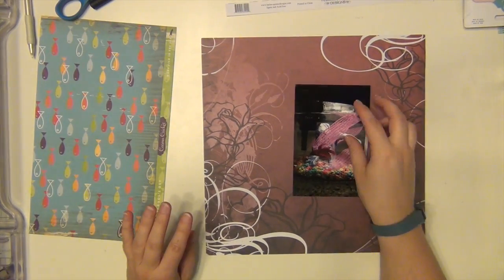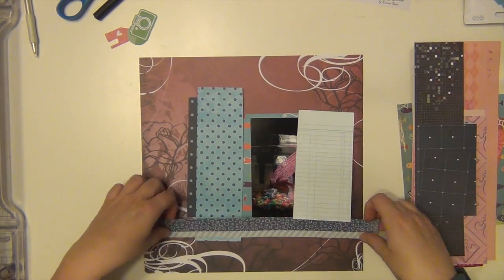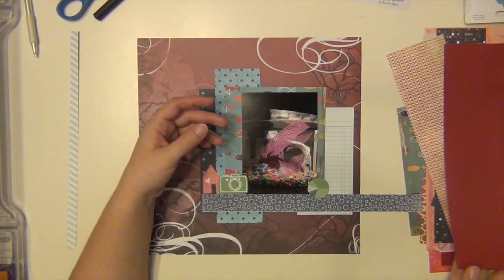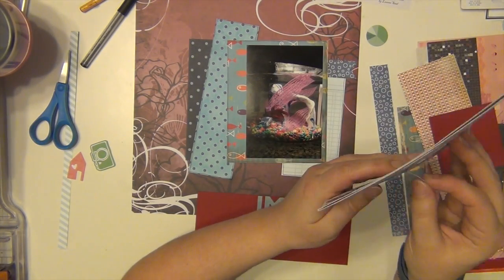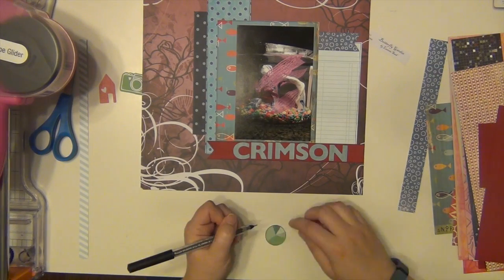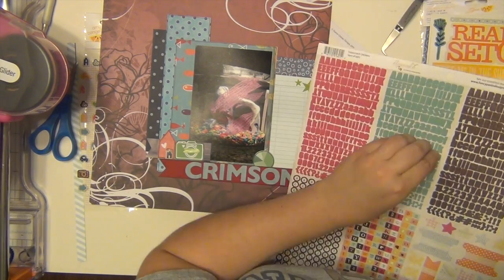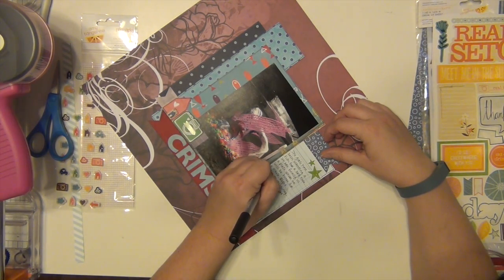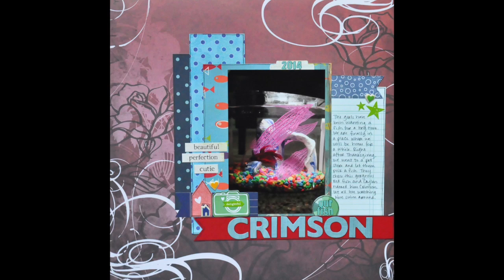Scrapbooking Process 077: Crimson (Jan Scrap Stash kit)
Hey everyone!  Here is my first layout using my January Scrap Stash kit.  For more on the kit details, please go check them out And to check out Kelly Purkey's self-paced sketch class, go check it out